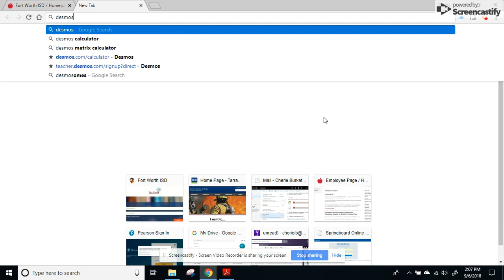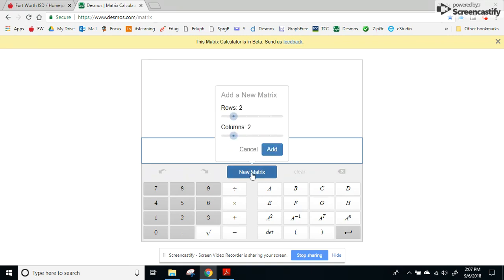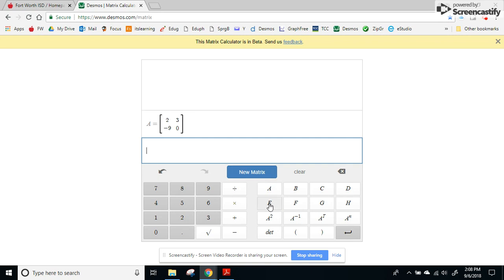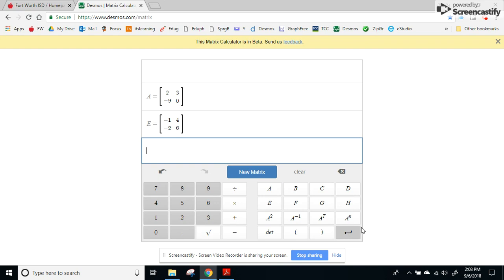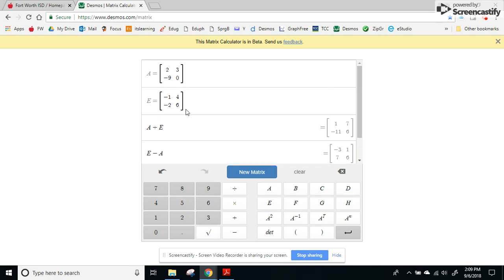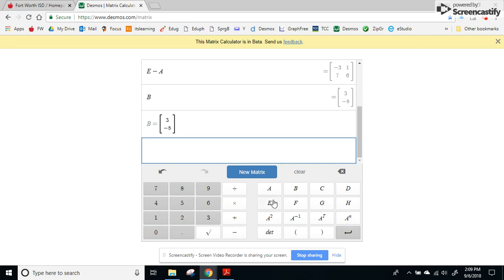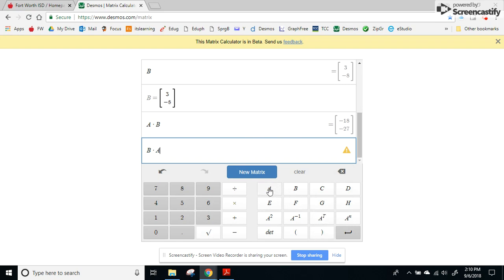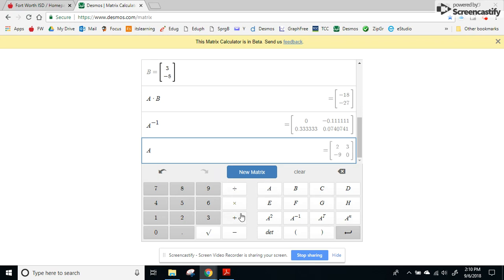DESMOS Matrix Calculator